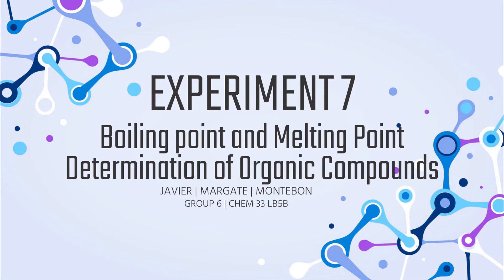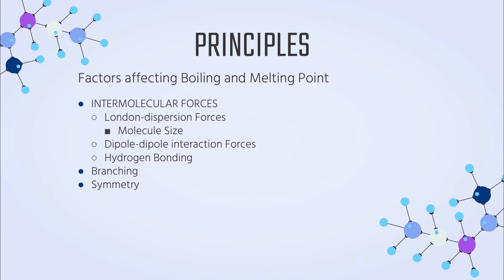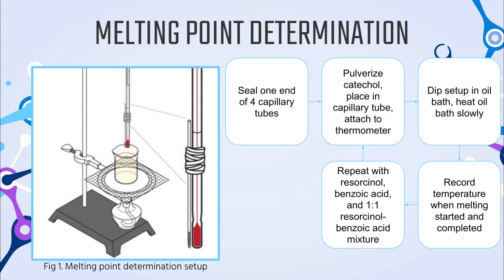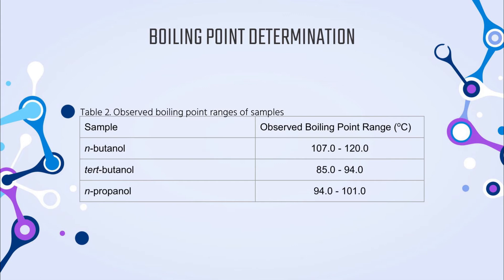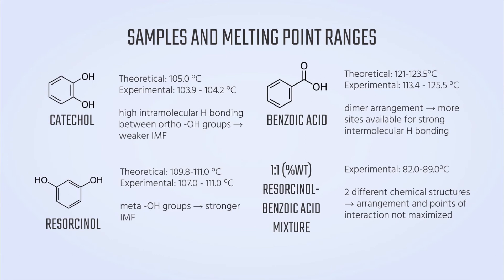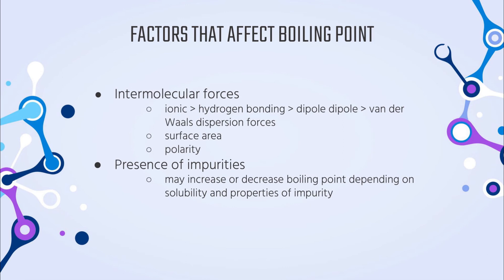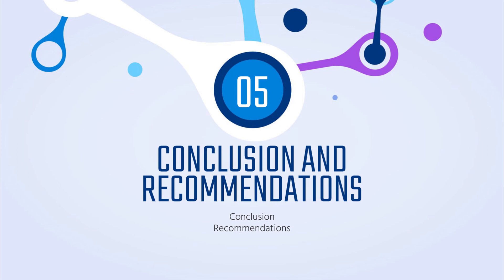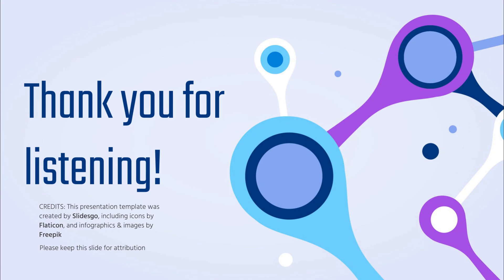Experiment 7: Boiling Point and Melting Point Determination of Organic Compounds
Group 6 Oral Report

Members:
Javier, Christa Jerica V.
Margate, Ocean Helina Mojana S.
Montebon, Kyle Anthony D.